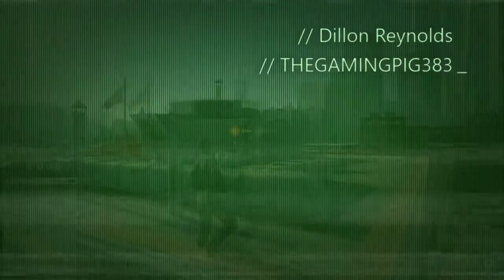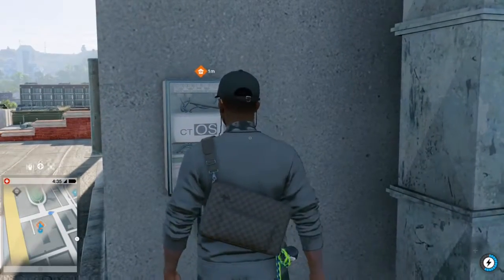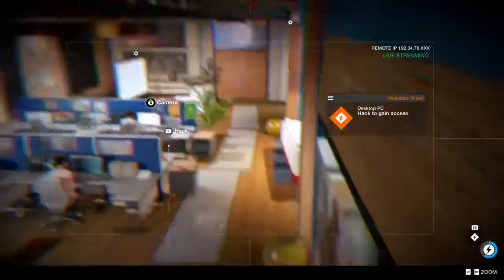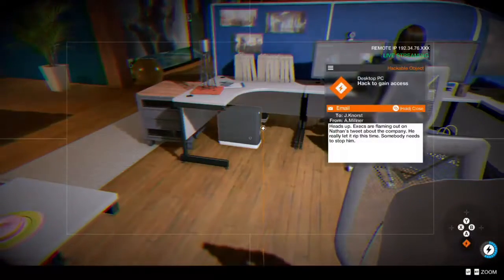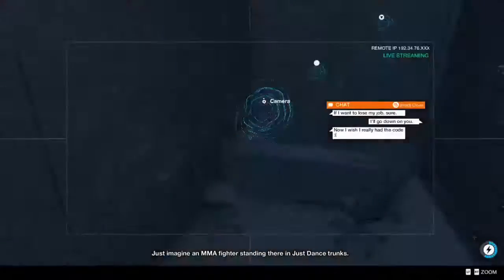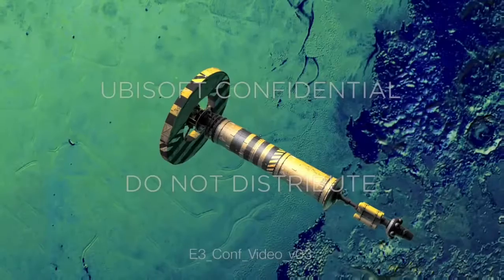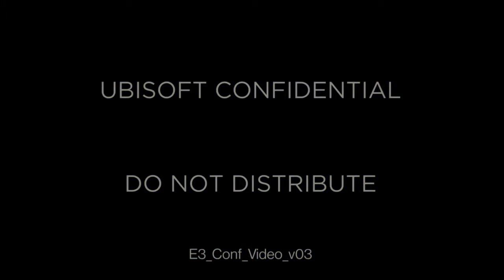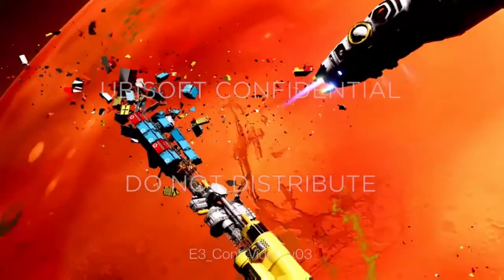Watch Dogs 2 funny Missions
i play watch dogs 2 and have some fun
like and sub i will be so happy if you are new and sub
LOL